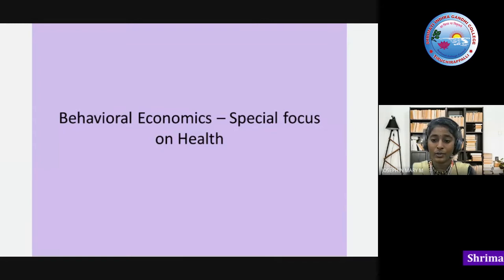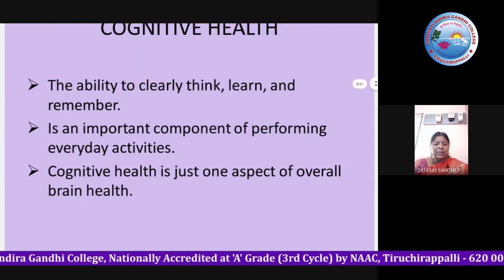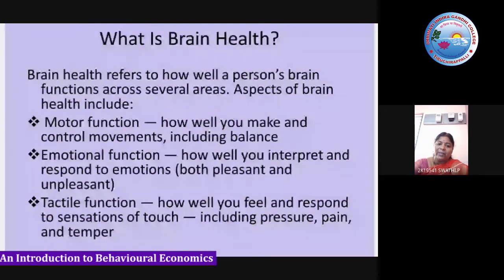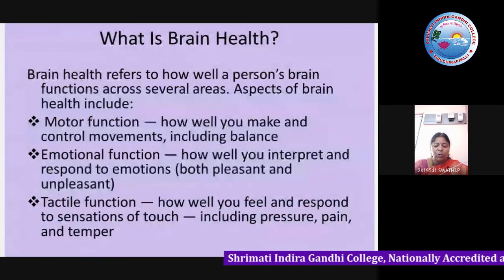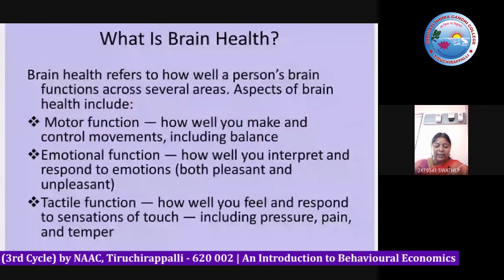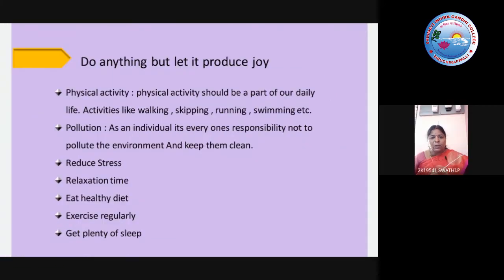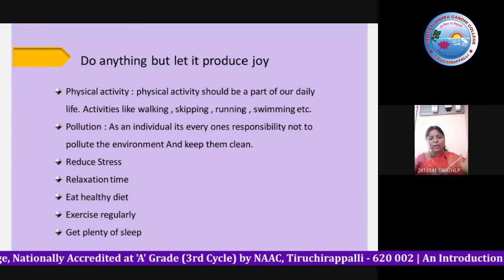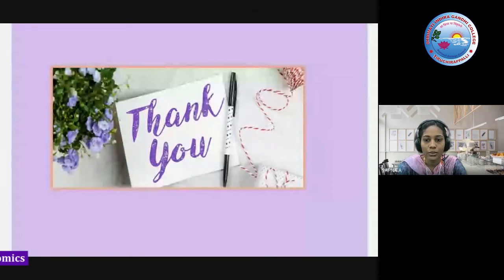An Introduction to Behavioural Economics | Webinar | SIGC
Department of Economics, Shrimati Indira Gandhi College organizes a webinar on Alumni Spotlight Series.
Title - "Introduction to Behavioural Economics"
🎙️ Dr. T. Porselvi,
Head, Department of Economics,
Nehru Memorial College, Puthanampatti, Trichy.